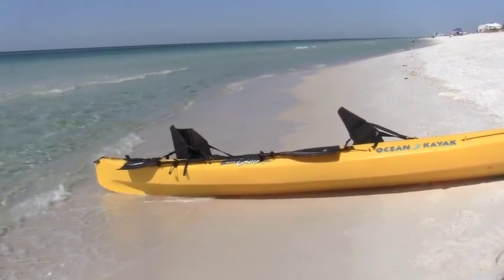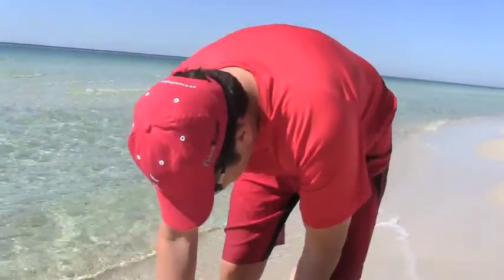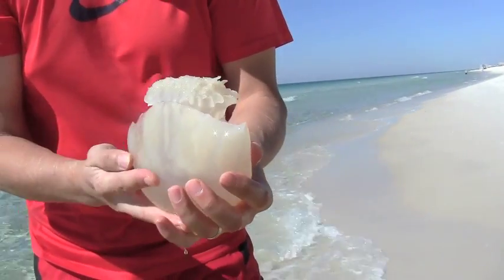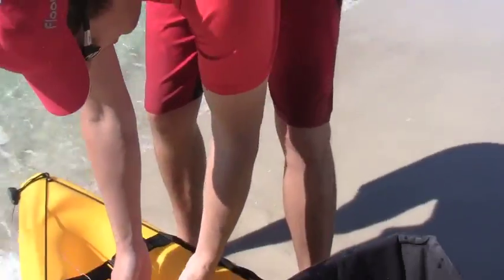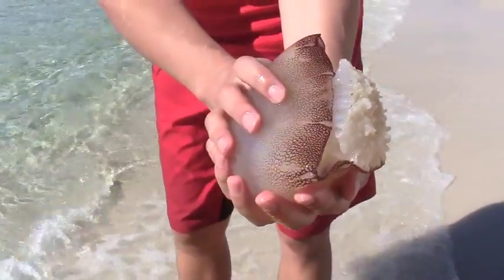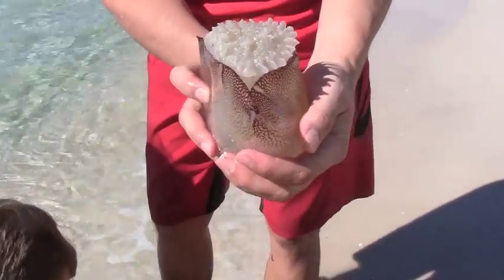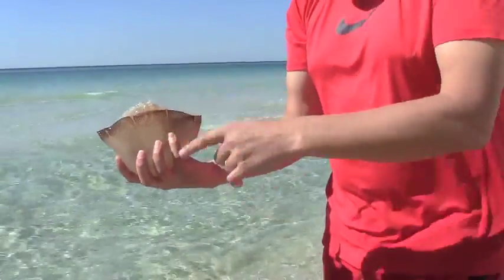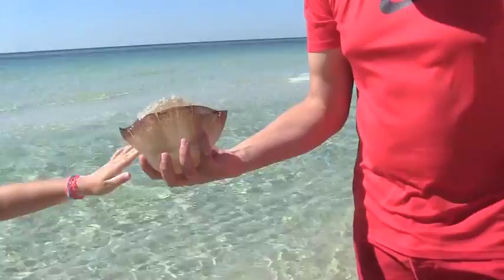Cannonball jellyfish Panama City Beach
The Cannonball Jellyfish (Stomolophus meleagris) is a species of jellyfish in the family Stomolophidae. Its common name derives from its similarity to a cannonball in shape and size. Its dome-shaped bell can reach 25 cm (10 inches) in diameter and the rim is sometimes colored with brown pigment. Underneath of the body is a cluster of oral arms that extend out around the mouth. These arms function as a way of propulsion and aid in catching prey.[2] Cannonballs are prominent from North America's eastern seaboard all the way to Brazil.